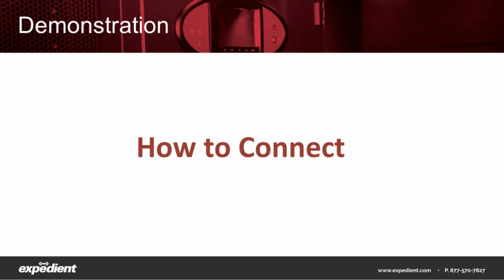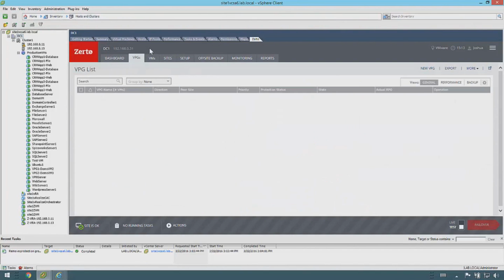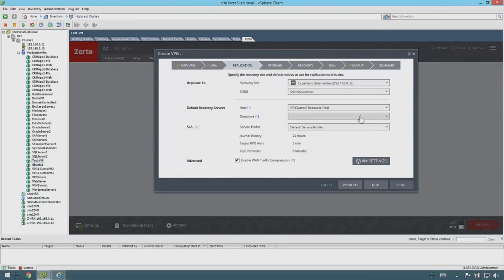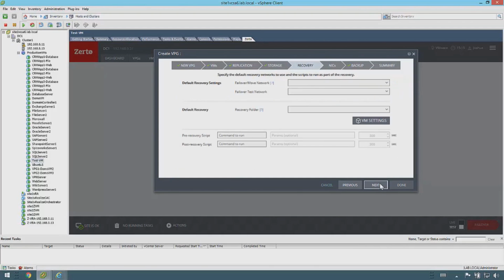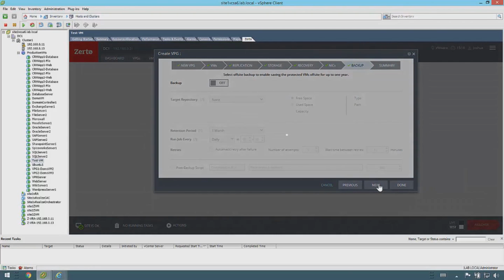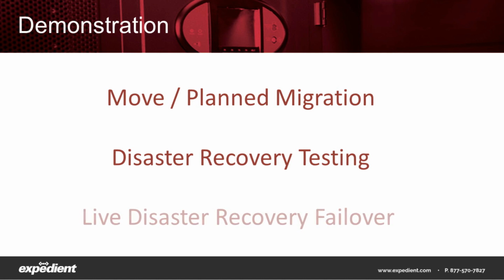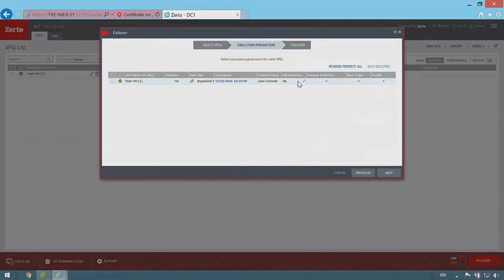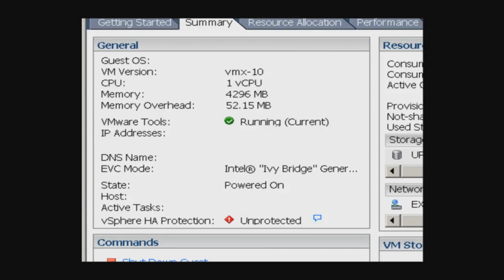Expedient Host to Host Virtual Replication Live Demonstration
An overview of the Expedient disaster recovery as a service (DRaaS) solution--host-to-host replication--powered by our partner, Zerto. This live demonstration shows how you can replicate your data from your server to an Expedient server or vice versa.